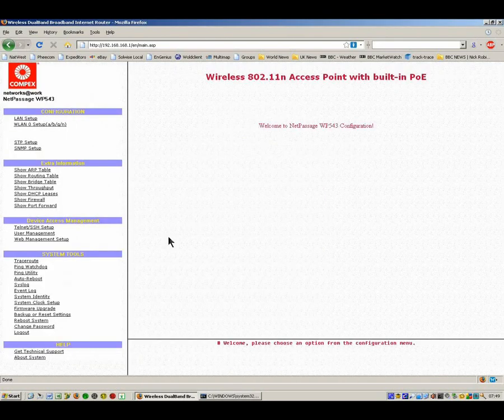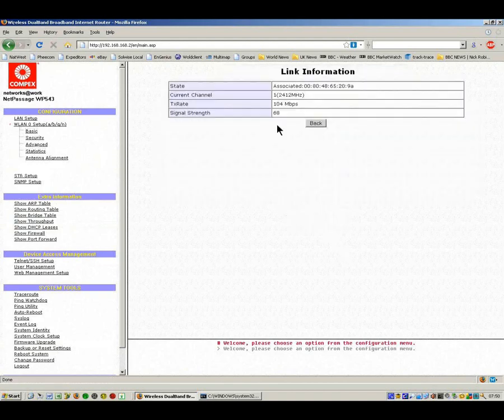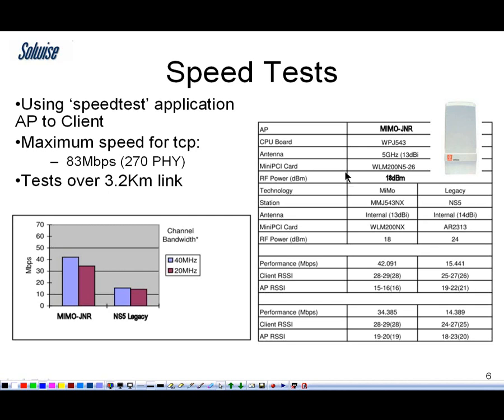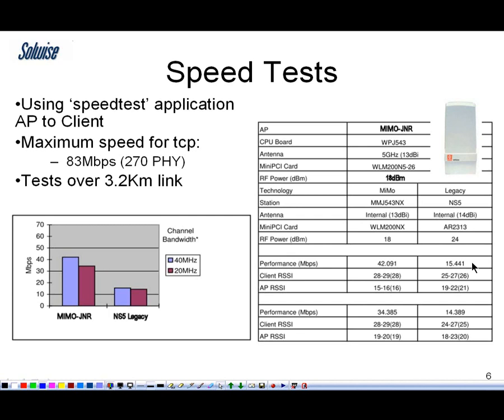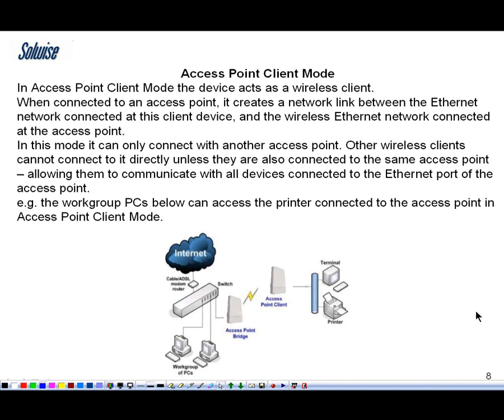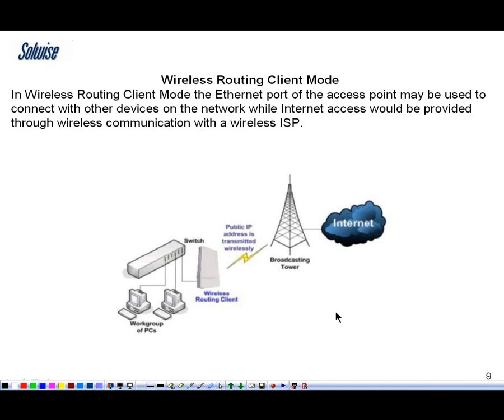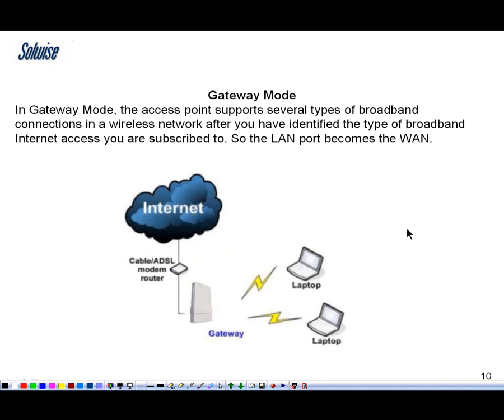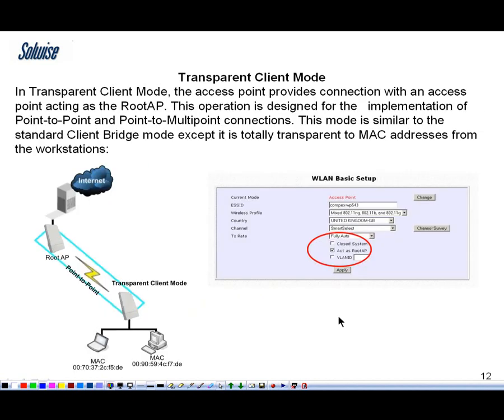Webinar - Introduction to Compex MIMO Jnr product range (part3)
Webinar - Introduction to Compex MIMO Jnr product range: introduced by Steve Mace and Louise Barrett